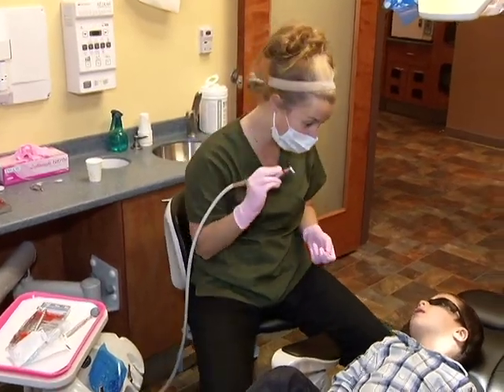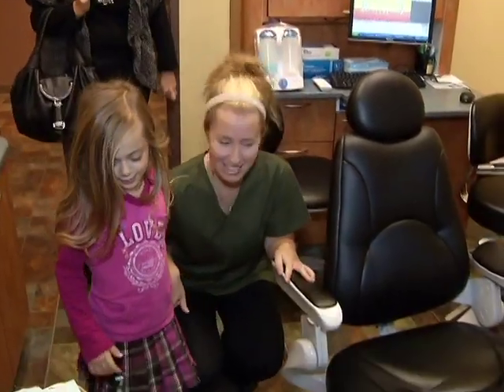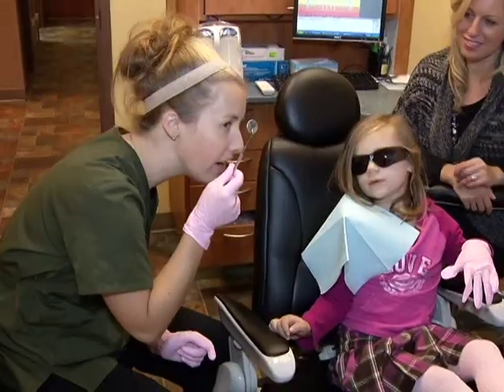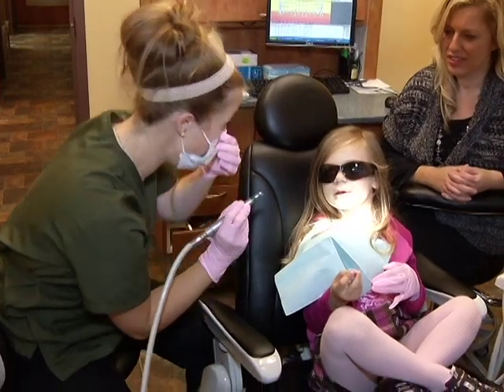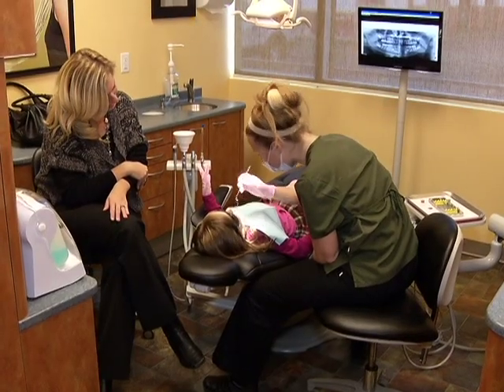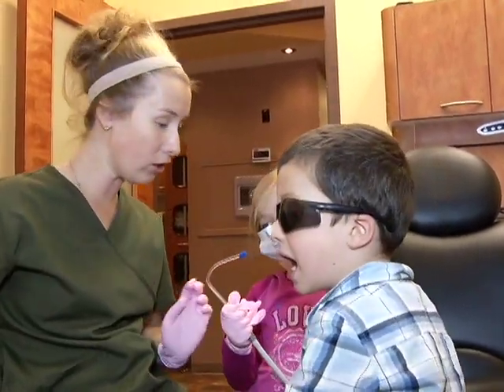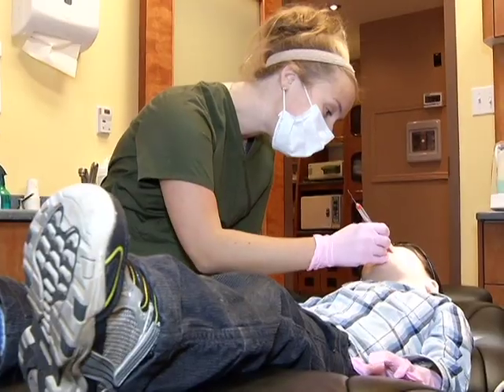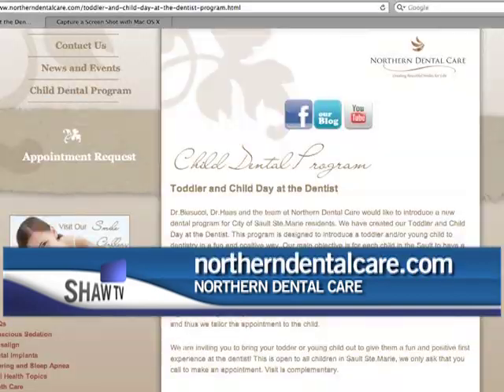Northern Dental Care - Kids Dental Clinics